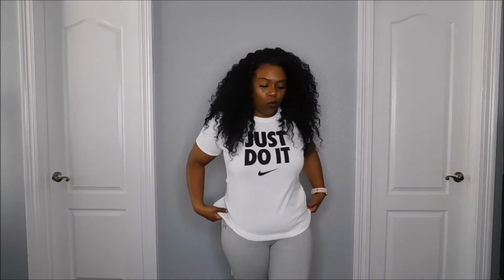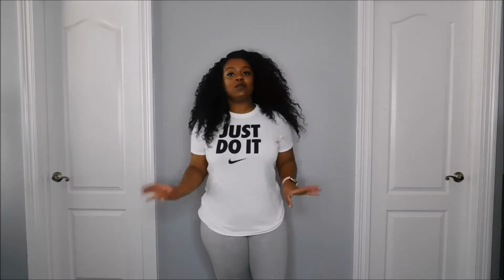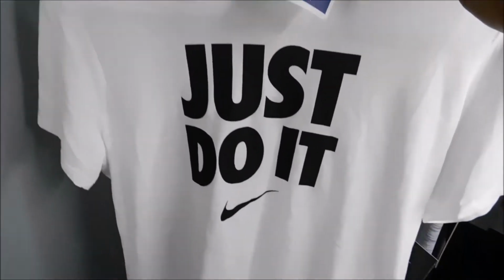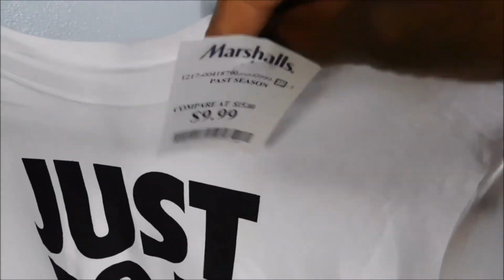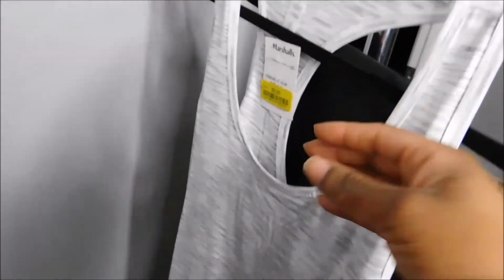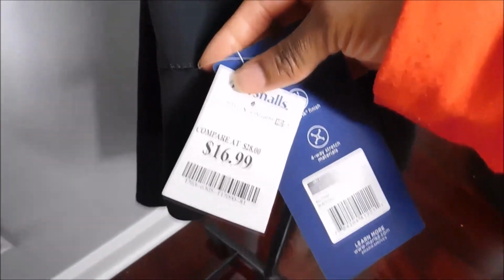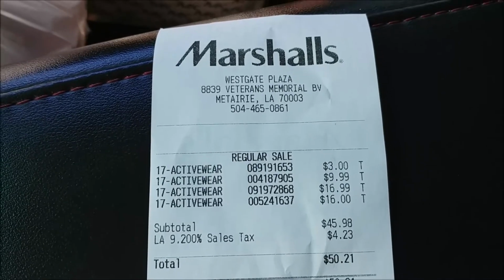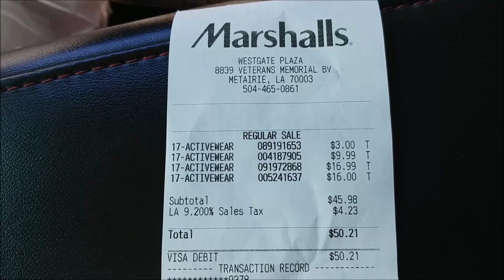SHOPPING ON A BUDGET|BUYING WORKOUT OUTFITS FROM MARSHALLS|$50 DOLLAR CHALLENGE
Hey everyone! This video is me buying two workout outfits from Marshalls. The catch? I only have $50 to spend. Did I make or break the budget?